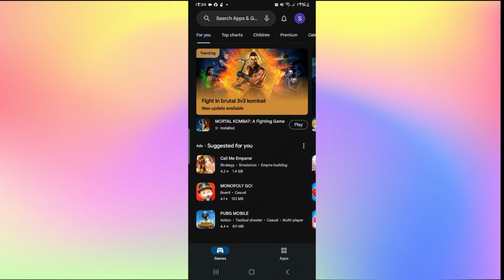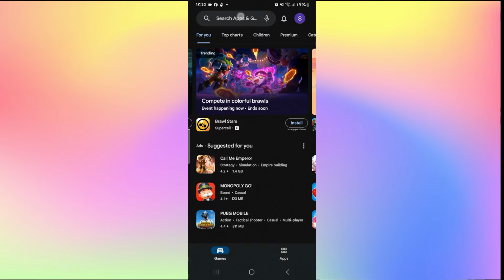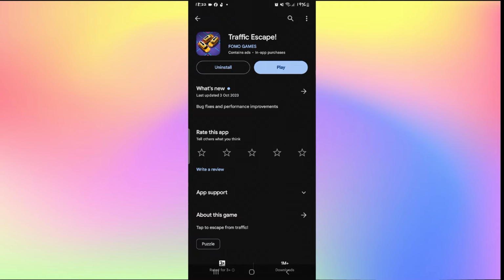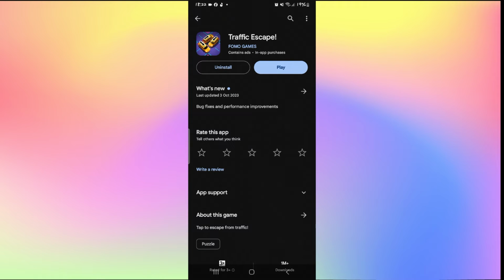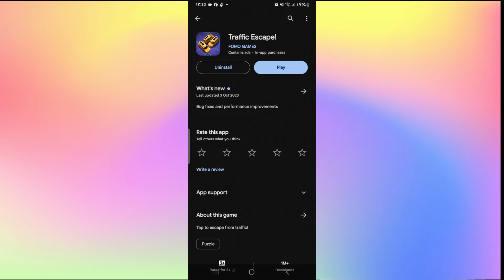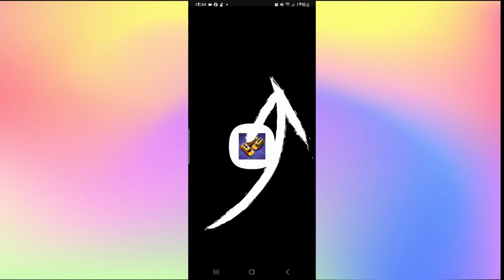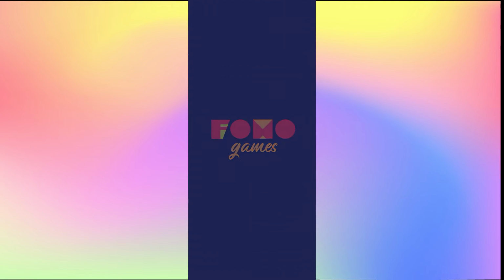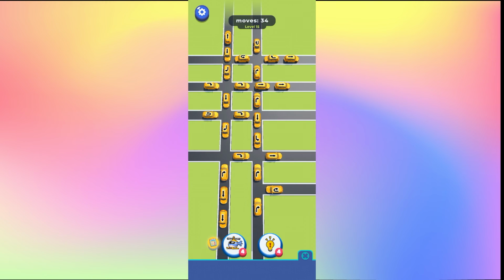How to Download Traffic Escape on Android 2023?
Learn how to download Traffic Escape on your Android device with this easy-to-follow tutorial. Get ready for some high-speed action on the road! Whether you're new to the game or need a refresher, we've got you covered. Follow along and start playing today!